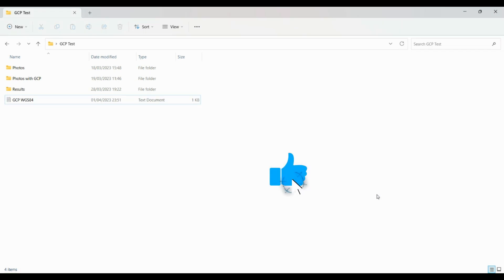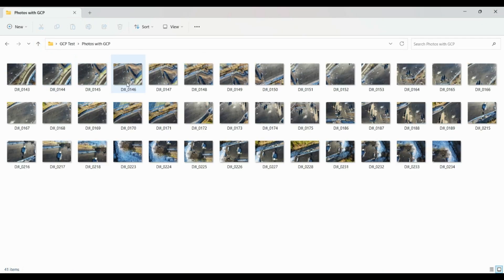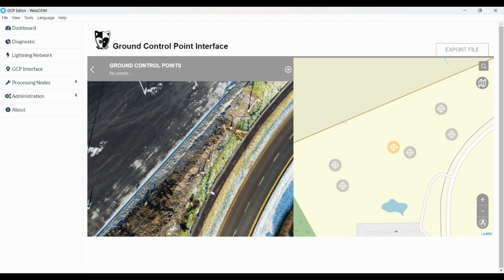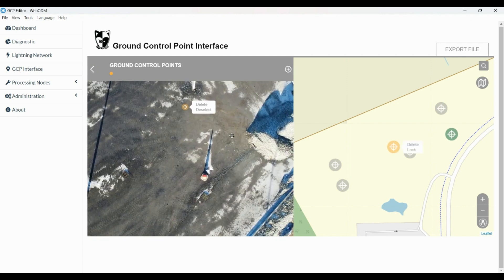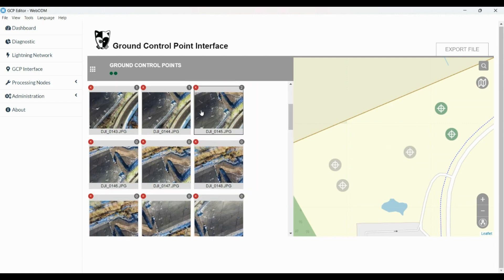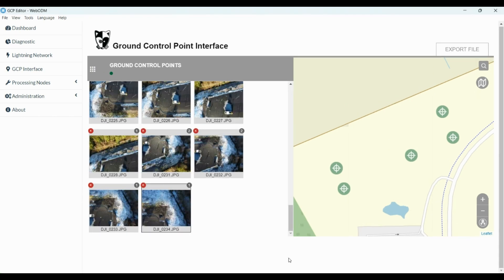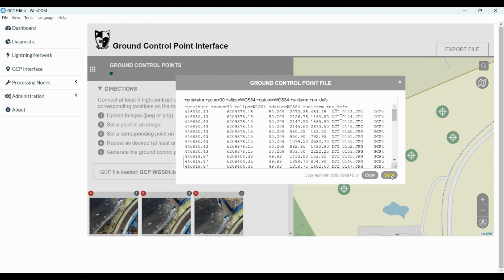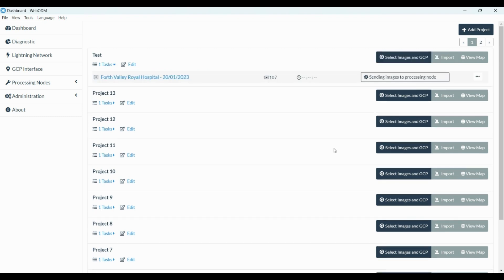I Tested WebODM and Found the FASTEST Way to Process Photos!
🚁 Welcome to your comprehensive guide on Processing Drone Mapping Ground Control Points (GCPs) for FREE with WebODM! 🎯

Tired of expensive software for your drone mapping needs? Look no further. This video walks you through every step required to process your GCPs in WebODM, completely for free! Not only will you save money, but you'll also gain a solid understanding of drone mapping and how GCPs play a critical role in enhancing the accuracy of your results.

Whether you're a drone enthusiast, a budding geospatial analyst, or a seasoned professional looking for cost-effective solutions, this guide has something for everyone.

What you'll learn:
✅ Setting up and understanding the WebODM interface.
✅ How to process GCPs using your drone data.
✅ Tips and tricks for maximizing your use of WebODM.

Join me in this journey as I break down complicated concepts into simple, easy-to-understand steps. By the end of this guide, you'll be well-equipped to process your GCPs in WebODM, and the best part? It's all for free!

👉 Dive in now and unlock the power of free drone mapping with WebODM! 👈